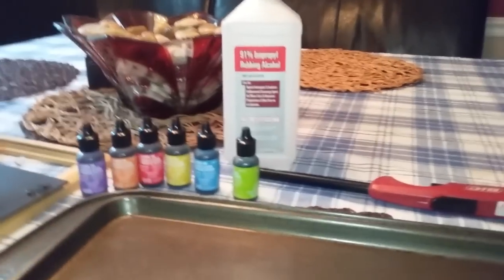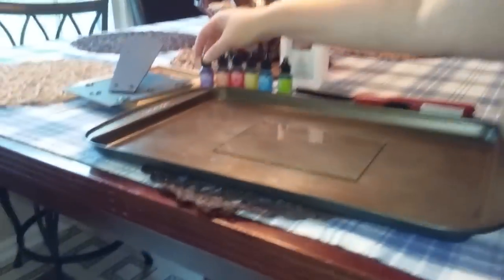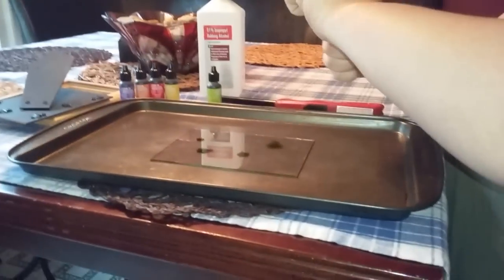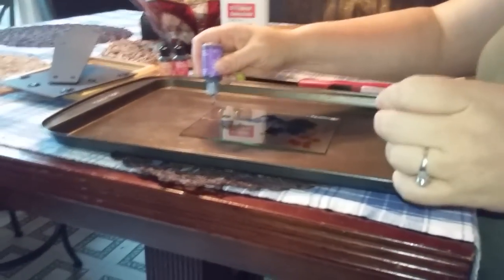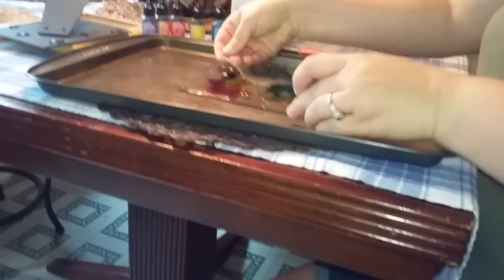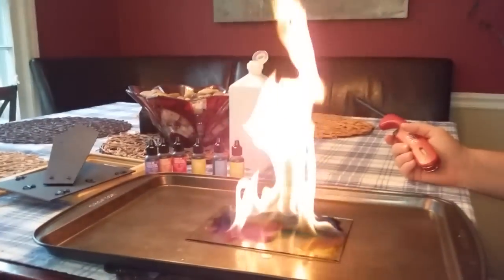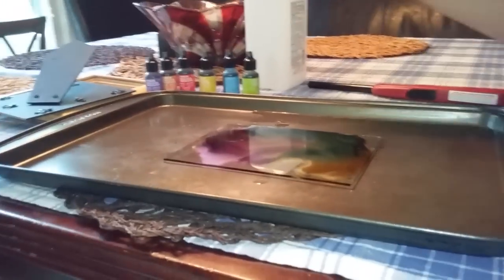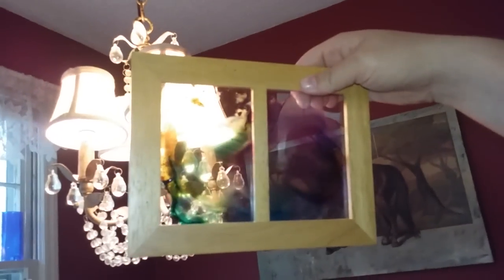Fire and alcohol ink art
My son and I wanted to try something we saw online. The finished product looks awesome once I put white paper behind it!   I have several "fire art" related things on my website now for sale...this has become so much fun!

P.S. the alcohol bottle is not in danger of being too near the fire, promise! this angle makes it look closer than it is :)  And...My son was never close to the fire, he was just holding the camera and narrating, he was never once in danger of anything in this video.